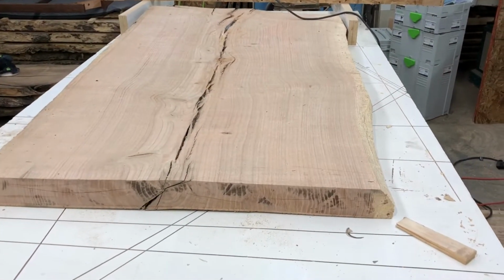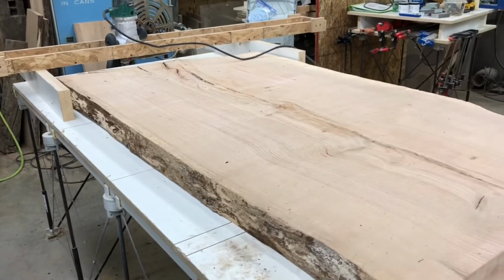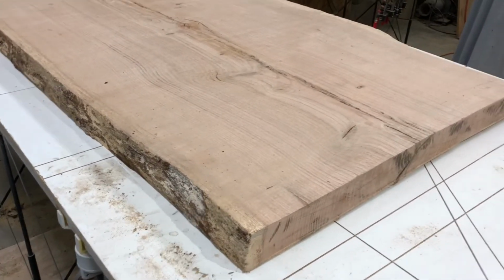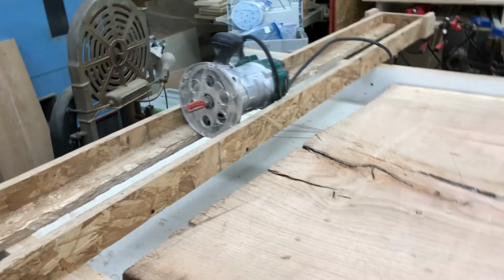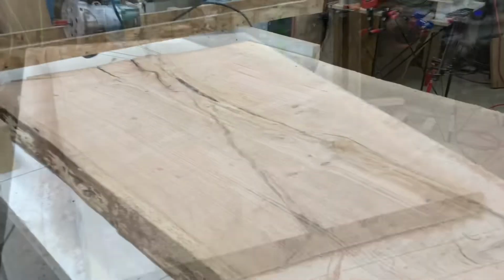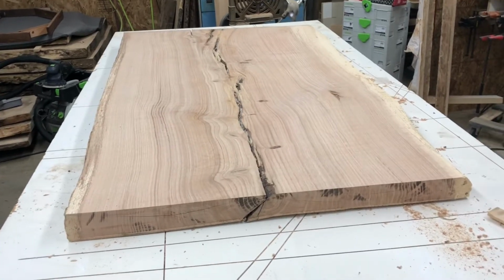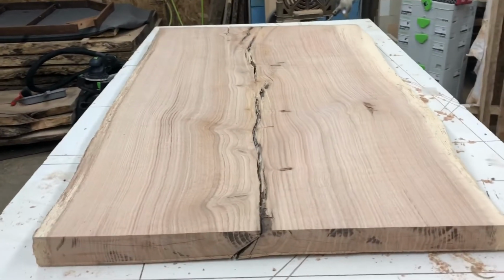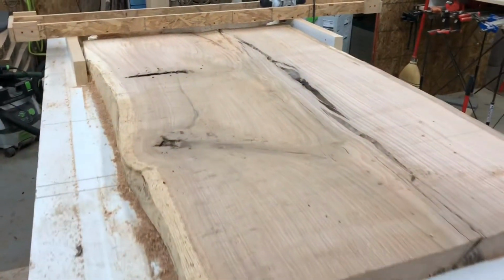Router Planing 101-How I flatten big slabs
Rundown of how I flatten the big slabs. My sled is kinda unconventional but works well for me.